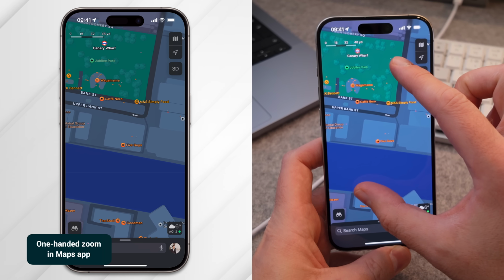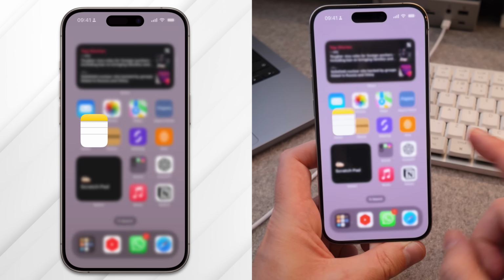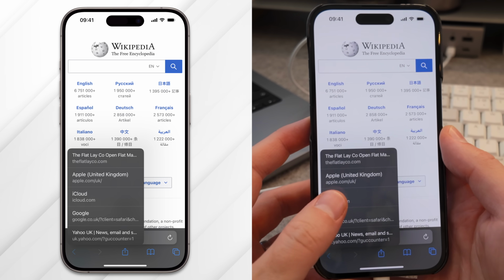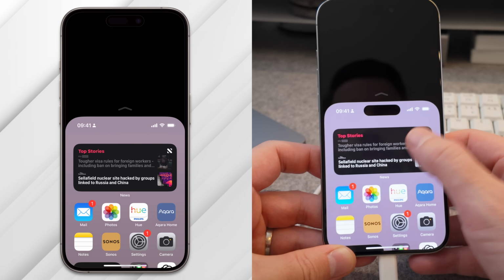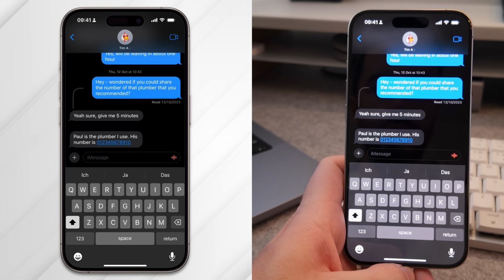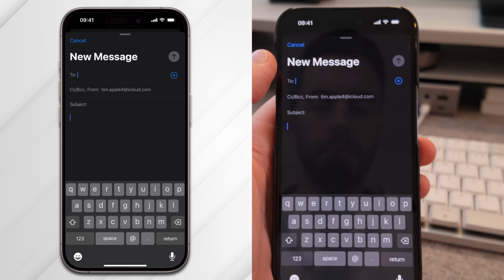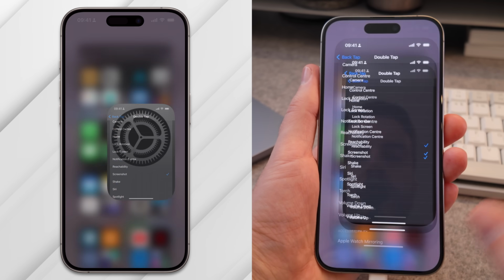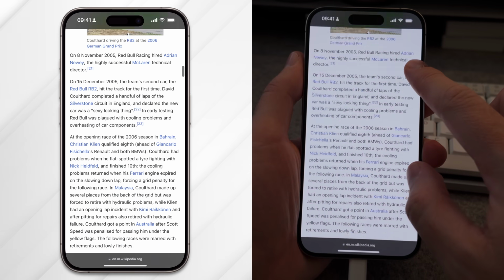20 Gestures EVERY iPhone owner should know (but probably don't!)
In this video, I show you 20 gestures that I think every iPhone owner should know about!

Chapters:
0:00 - Intro
0:18 - One handed zoom in Maps
0:33 - Swipe to go back in Settings
0:58 - Multi tap to select text
1:17 - Pinch and push to undo and redo
1:56 - Swiping up from an app
2:42 - Drag and drop
3:28 - Tap and hold to go back in Safari
4:39 - Swipe to move through pages
5:09 - Reachability
5:55 - Swipe for volume control
6:27 - Swipe to change text indents
6:47 - Double tap for Message actions
7:10 - Pinch and push to copy & paste
7:40 - Swipe for selecting multiple items
8:45 - Creating and using Stacks
9:18 - Use Spacebar as trackpad
9:43 - Swipe through Safari tabs
10:06 - Setup abd use Backtap
11:11 - Tap and hold for contextual menu
12:20 - Pull down scrollbar